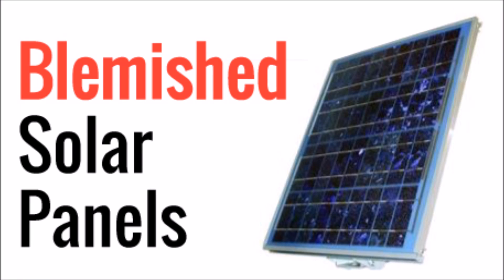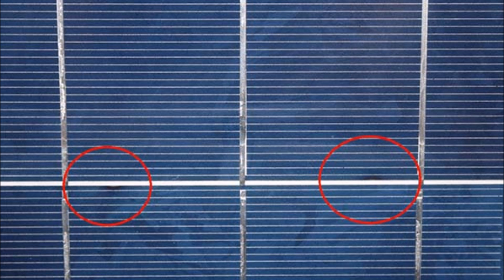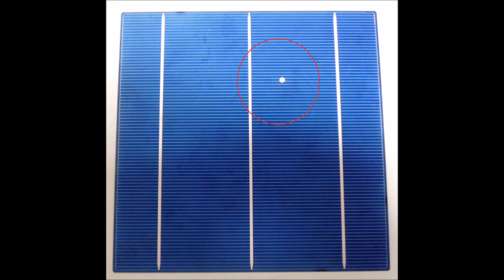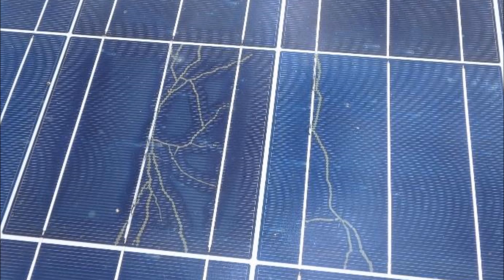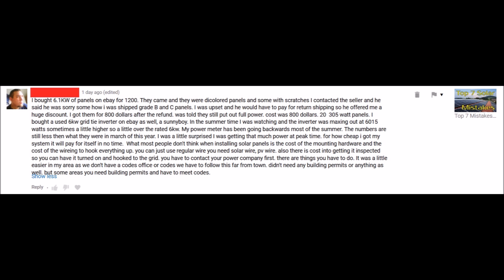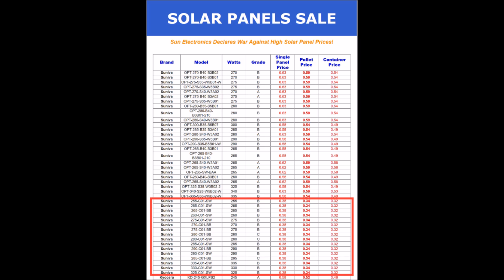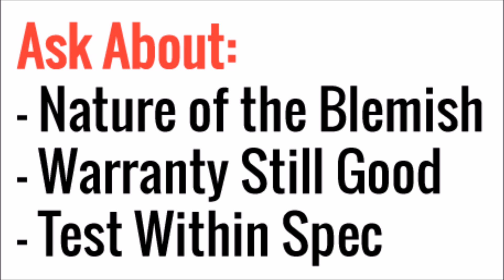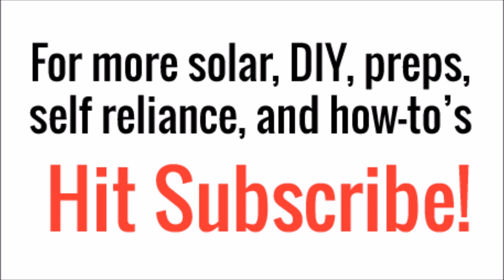Blemished Solar Panels - Are They Worth Buying?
Are blemished solar panels worth looking into?  Will they work the same as an unblemished panel?

In this video, I will explain the things you need to be aware of and look out for when considering buying blemished solar panels. B and C grade panels can be purchased for amazing prices so they are tempting to buy, just make sure you understand what you are getting by having a chat with the wholesaler.